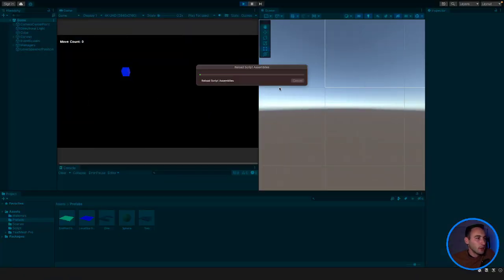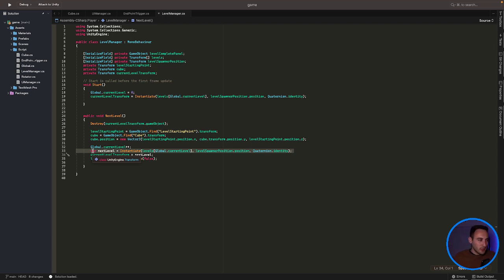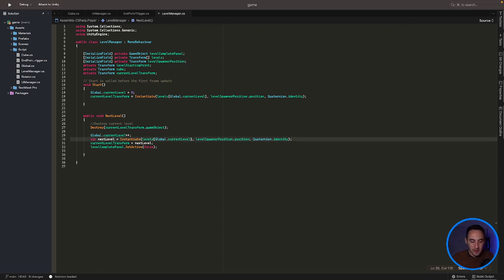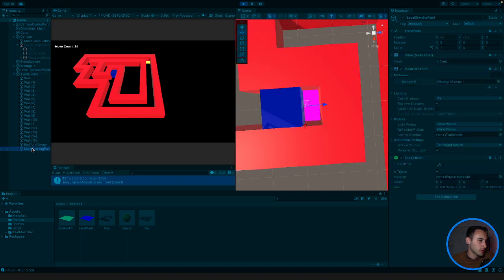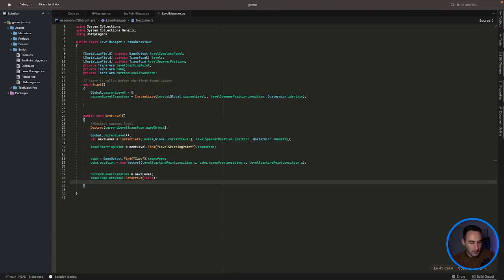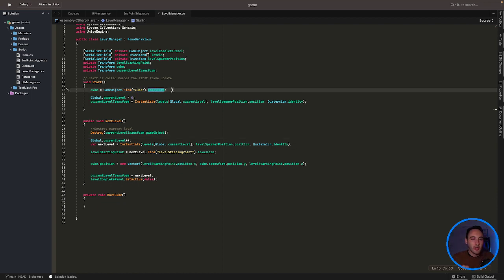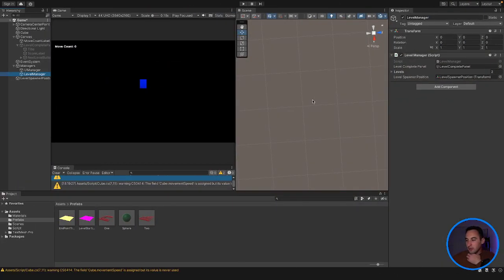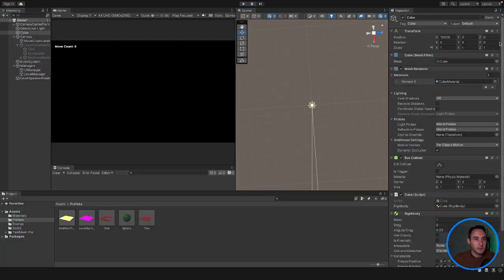Fixing cube position for each level - Create an Epic 3D Maze Game from Scratch in Unity Episode 10